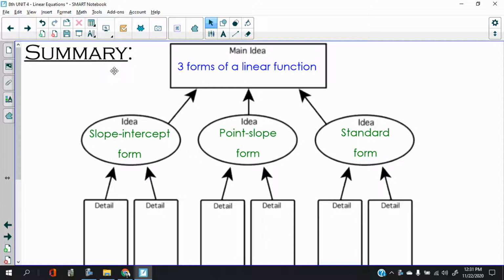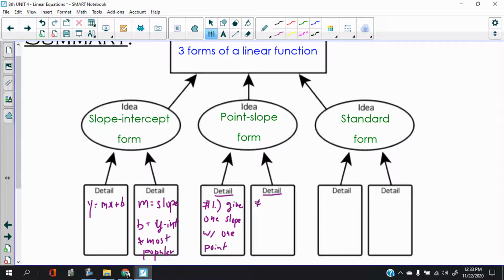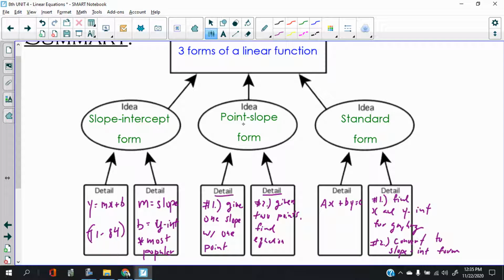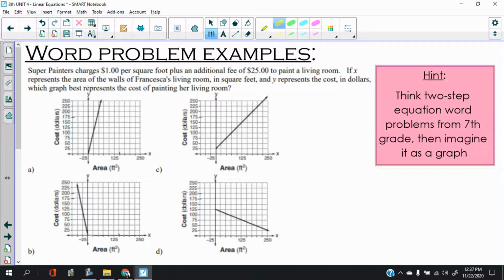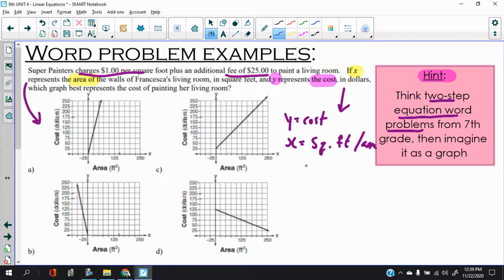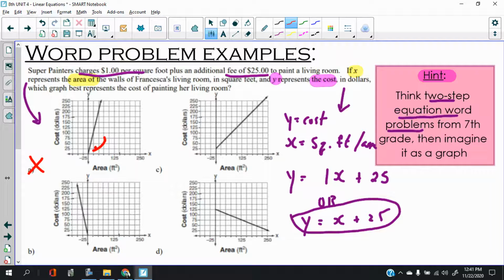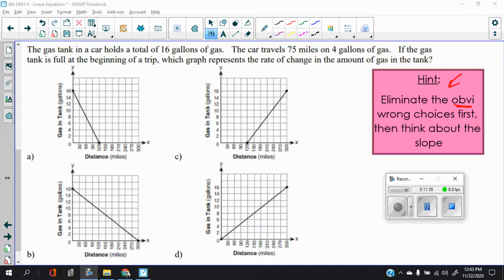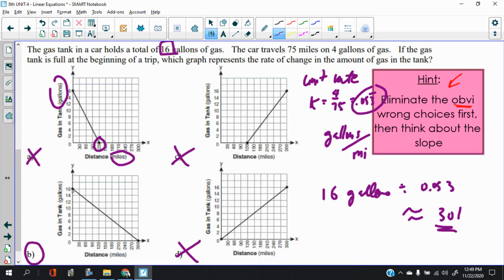8th: Unit 4 - Day 15 (Standard Form day 2)